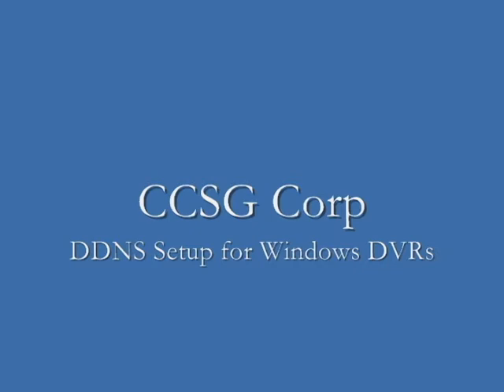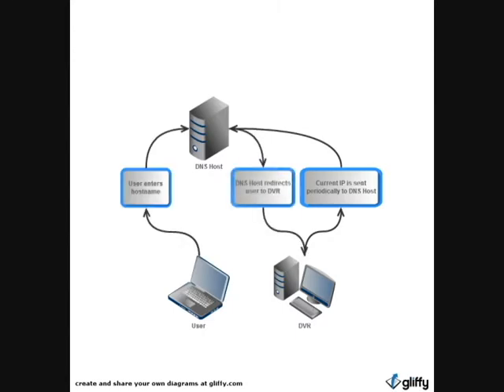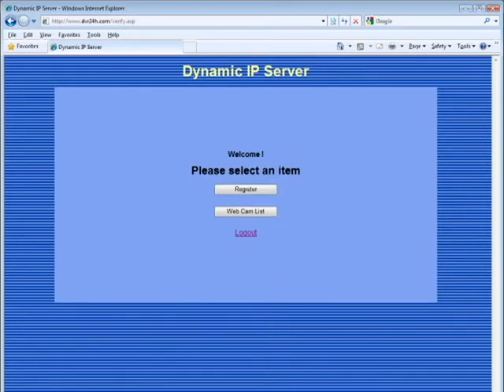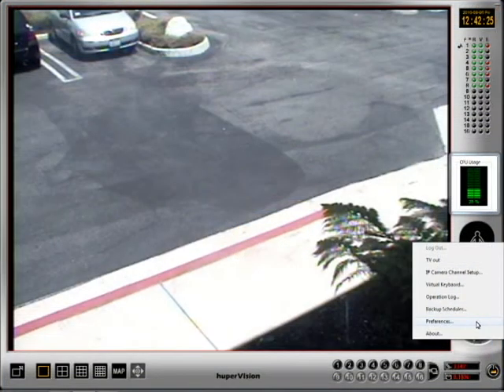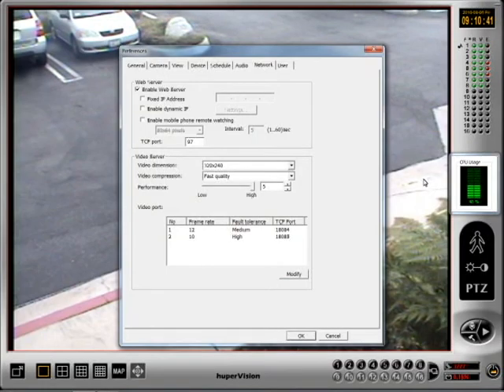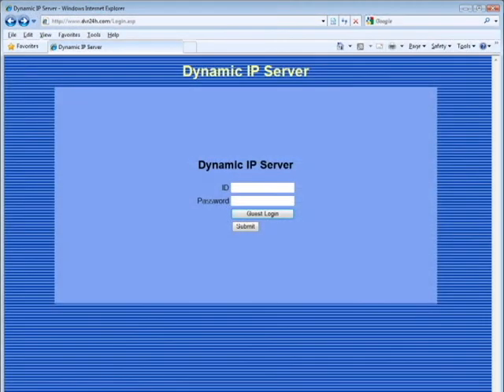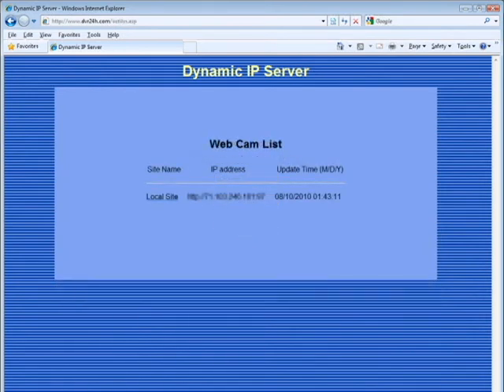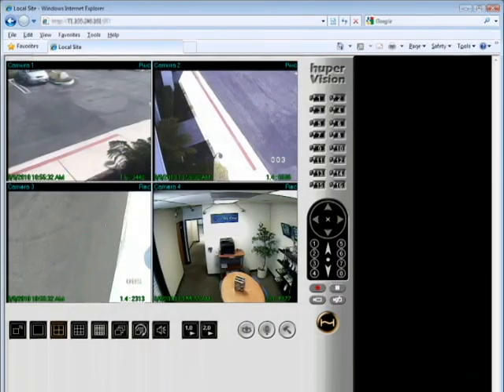DDNS Setup for Windows DVRs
This tutorial done with huperVision v1.53